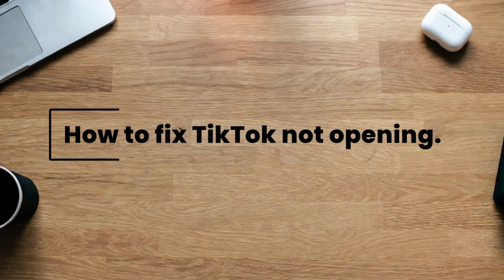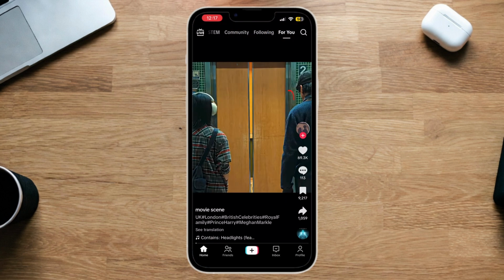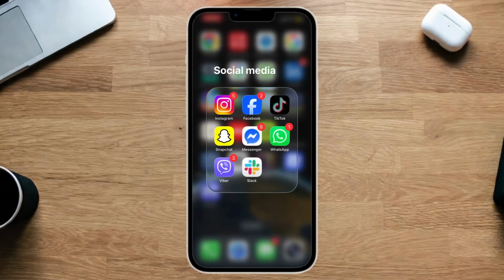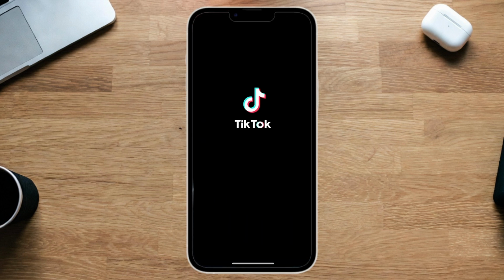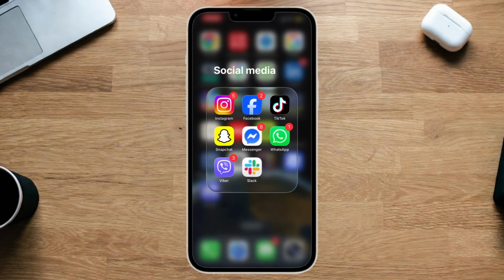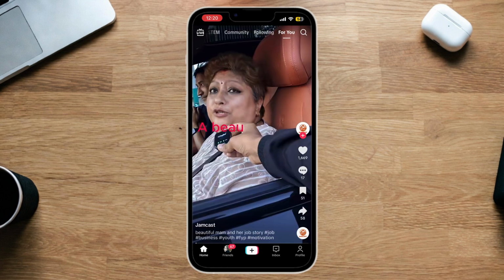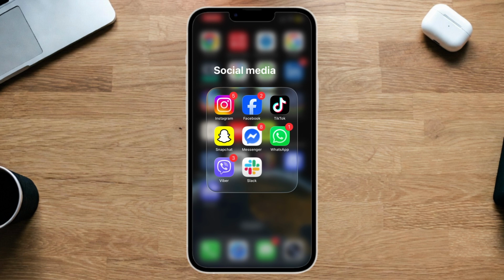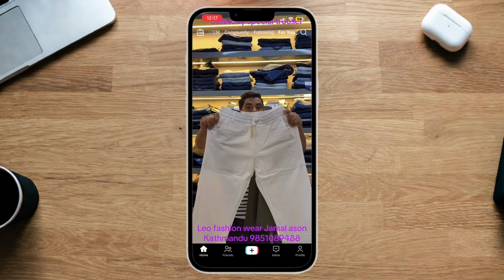How to fix TikTok not opening ?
How To Fix TikTok Not Opening: Welcome to our step-by-step guide on "How To Fix TikTok Not Opening"! If TikTok won't launch, keeps crashing, gets stuck on the loading screen, or closes immediately after opening, this video is for you. We'll walk you through the most effective troubleshooting steps to get TikTok working again. Whether the issue is caused by an app bug, outdated software, or a network problem, these solutions will help you fix it quickly.

In this video, we will show:
How to fix TikTok crashing on startup
How to troubleshoot TikTok app issues
How to update TikTok and clear common app problems
How to get TikTok working again